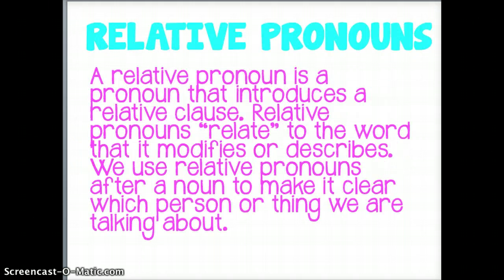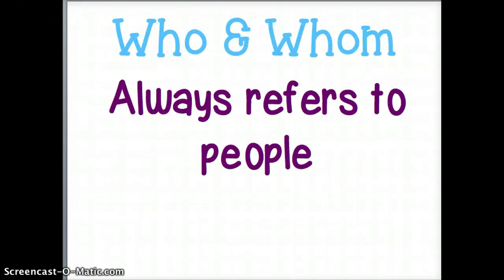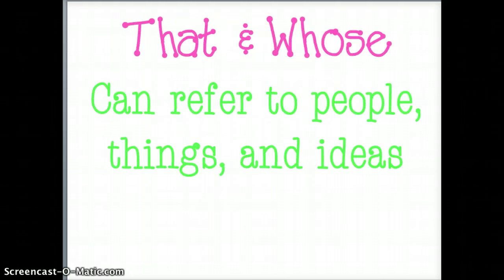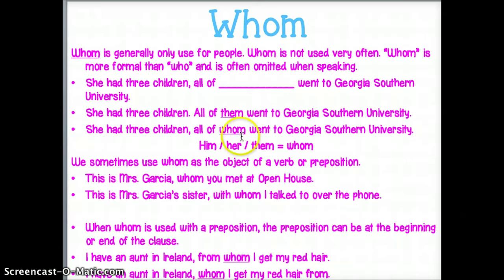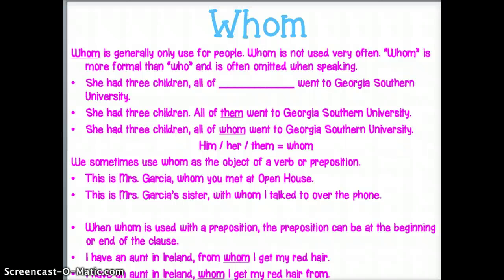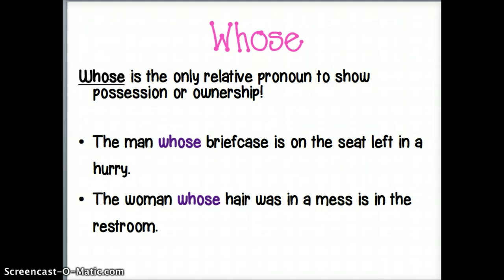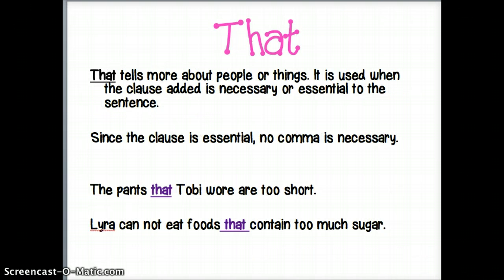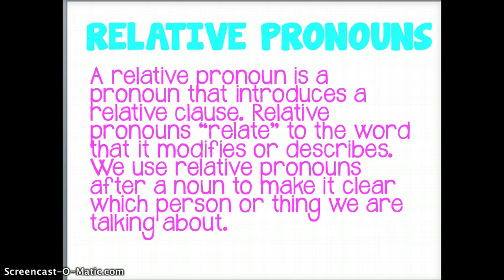Relative Pronouns Flipped Classroom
This lesson is a flipped lesson on relative pronouns to prepare my students for what they will be covering in grammar.